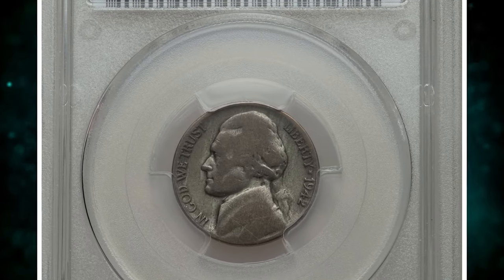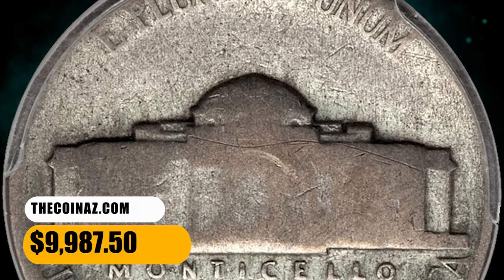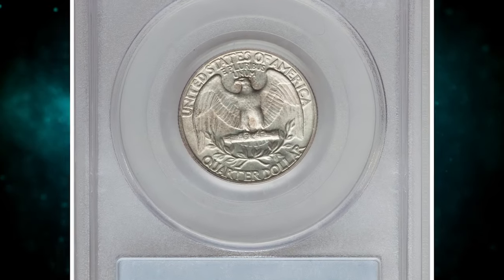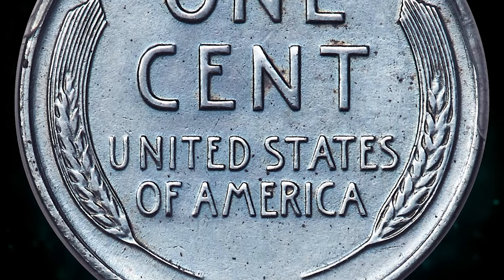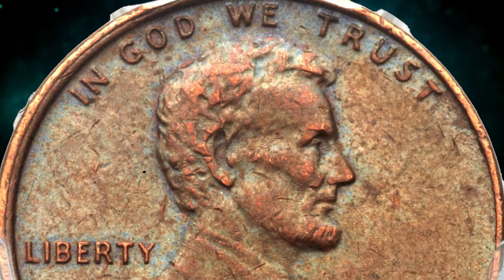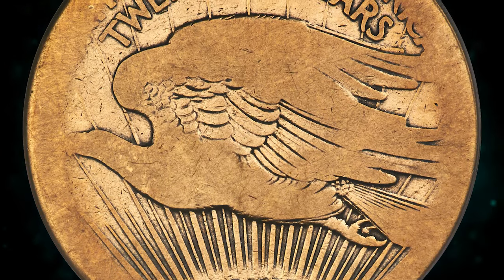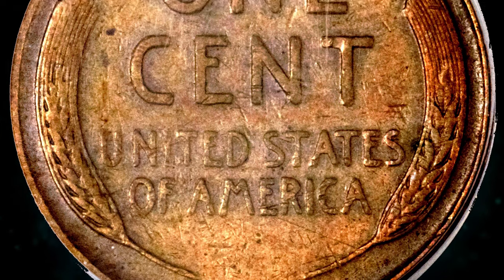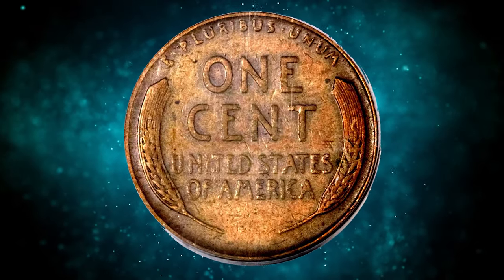7 Circulated SUPER RARE Coins WORTH YOUR ATTENTION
Discover 7 circulated super rare coins worth your attention in this fascinating video. Learn about the history and value of these unique coins!